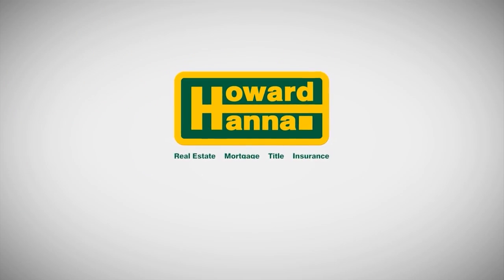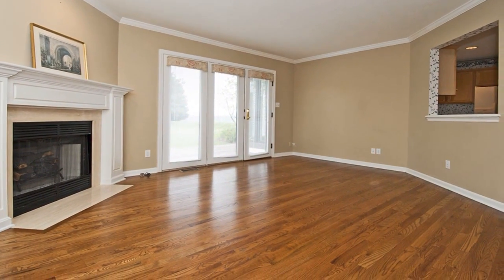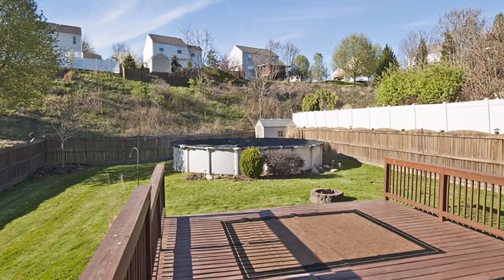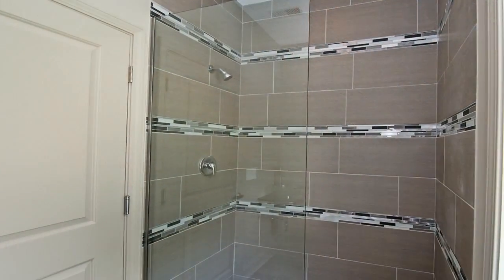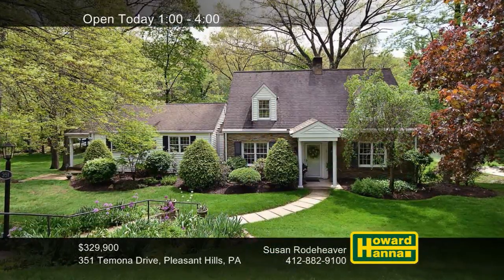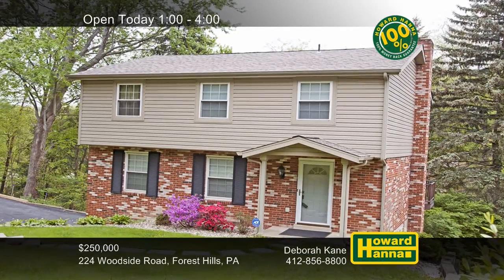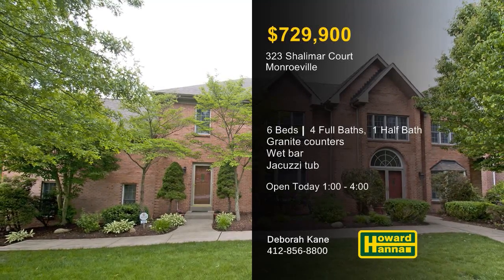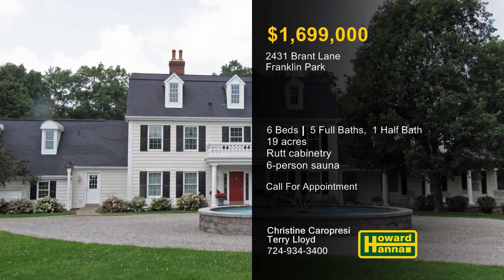The Howard Hanna Showcase of Homes- Pittsburgh 5-22-16